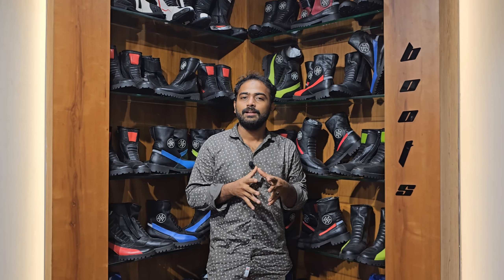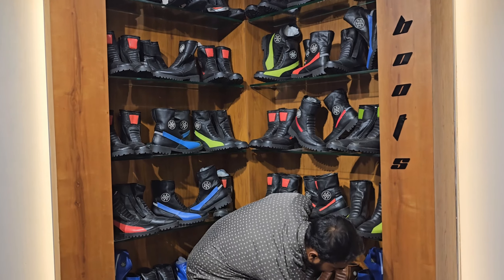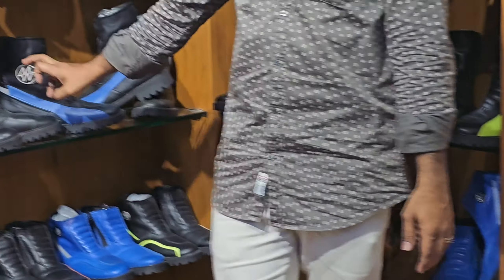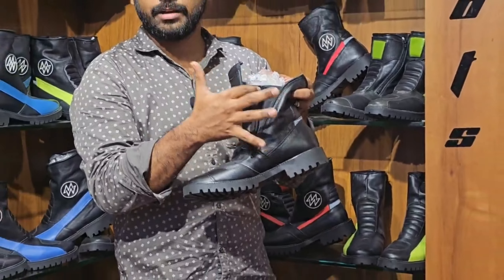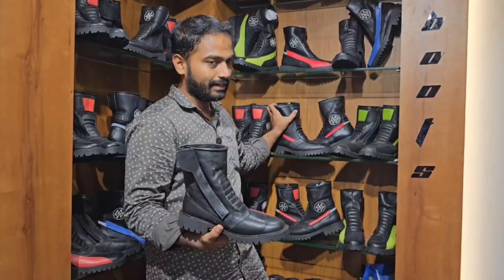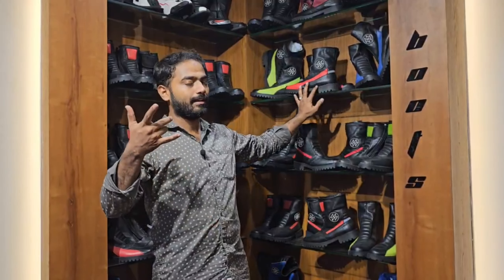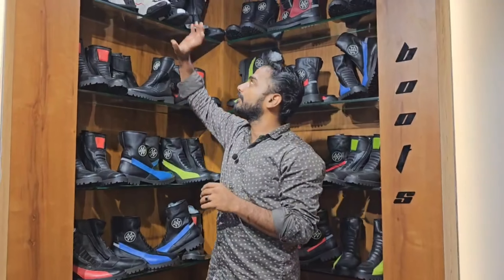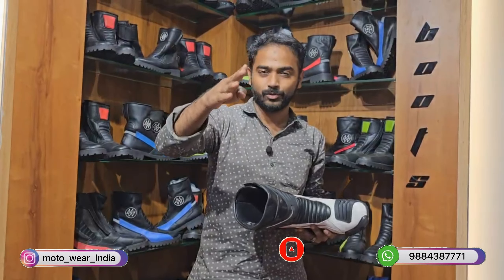PREMIUM RIDING BOOTS FROM MOTOWEAR - STARTING FROM RS.3500/- ONLY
Motowear Riding boots are designed to solve the Rider's need for street, Touring, and trekking.

Complete Leather Riding Boots with water resistance.

All Motowear Riding Boots are equipped with a thick sole for heavy grip.

Sizes Available from 41 to 45

Motowear Chennai
480, Anna Salai, Chennai, Tamil Nadu 600006
Landmark: Near Gemini Bridge

Motowear Bangalore
1st floor, 13,13/1, Ashraff Commercial Complex,
JC Rd, Journalist Colony, Sudhama Nagar,
Bengaluru, Karnataka 560002
Landmark: Opposite to Bharat Petrol Station